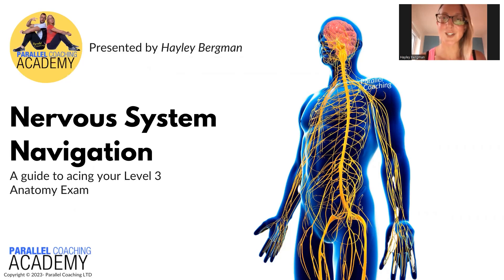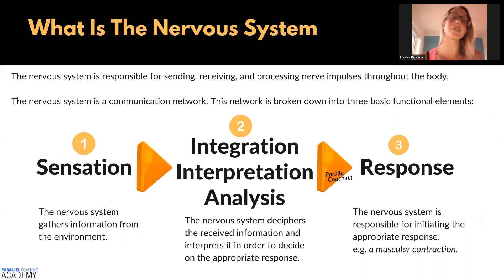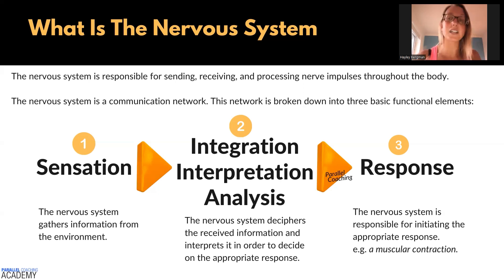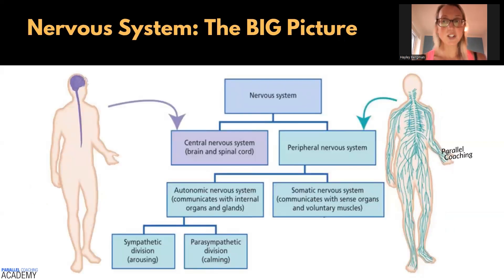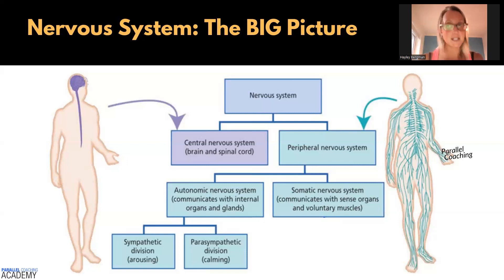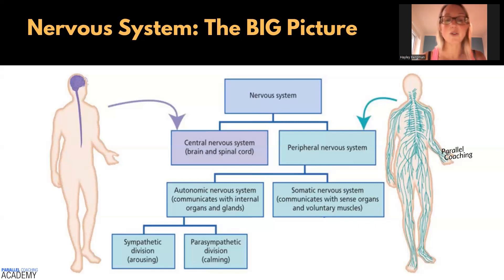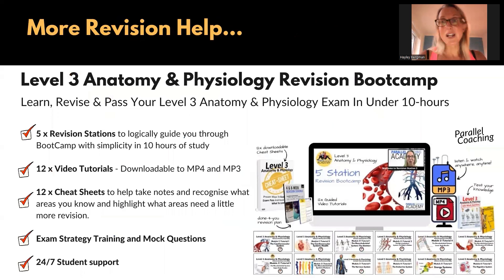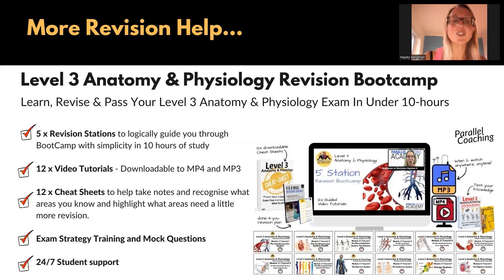Nervous System Navigation - Anatomy Exam Revision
Welcome to your ultimate guide, Nervous System Navigation, tailored to help you conquer your Level 3 Anatomy and Physiology exam with confidence.

Today’s training about the nervous system will not only help make it more understandable but also relatable to your exam journey so you can pass with confidence.

In this 13-minute video and blog, we simplify the structure of the nervous system, and help you navigate the key components. We’ll also explore why understanding the nervous system is crucial for your upcoming exams and as a Fitness Professional.

P.S. Here are 4 ways we can help you revise smarter today:

1. Are You A Trainee Fitness Professional Wanting Confidence, Guidance and support In Your Revision? New Revision Bootcamps Reveal Step-By-Step How You Can Simplify Your Revision And Guarantee A Pass On Exam Day.

2. Download hundreds of Fitness Exam Mock Questions for Free